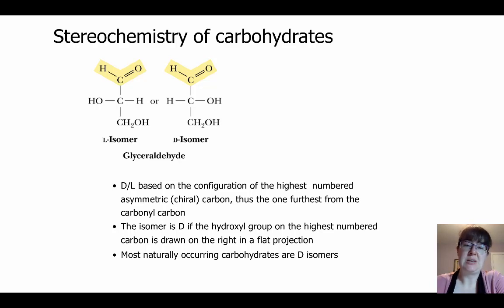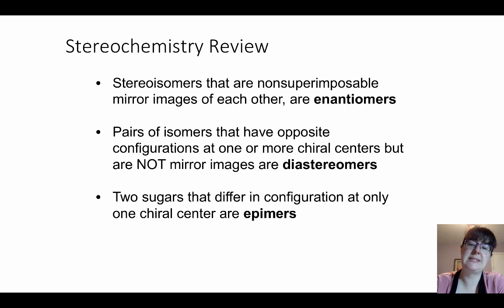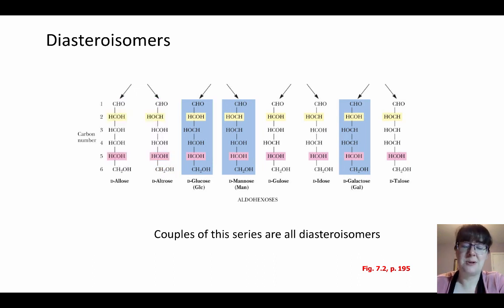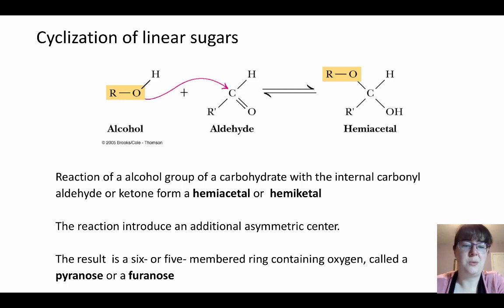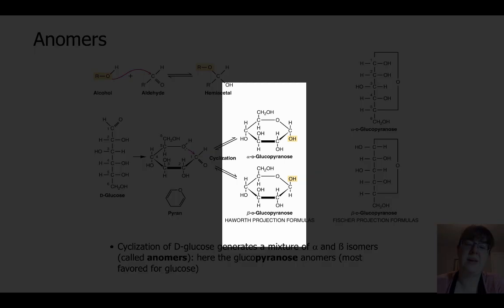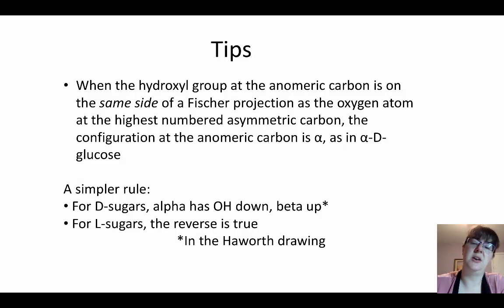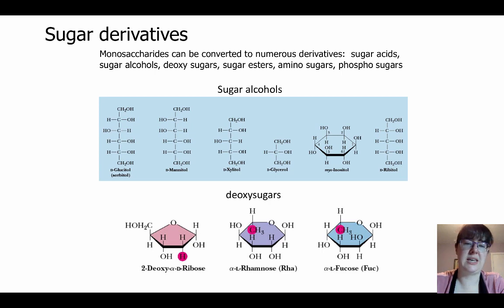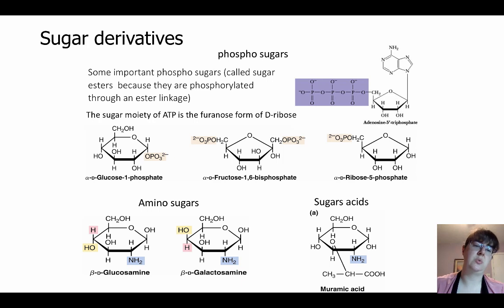Carbohydrates, Chirality and Cyclization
Carbohydrate video 2 of 5